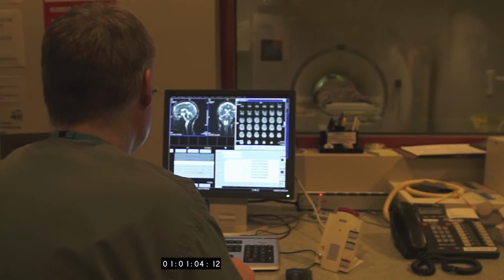Sequence looking brain - Nathally